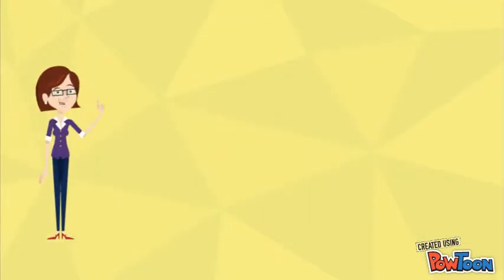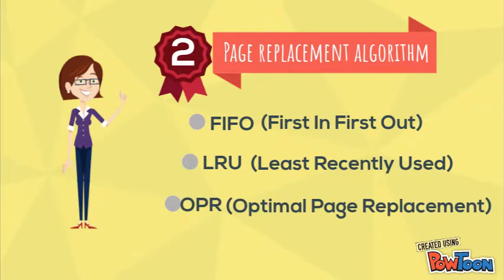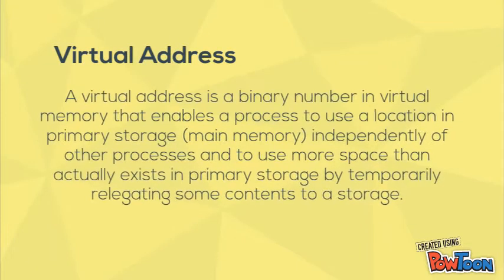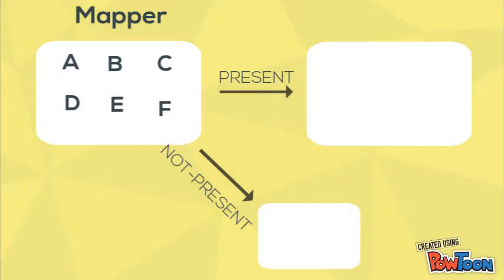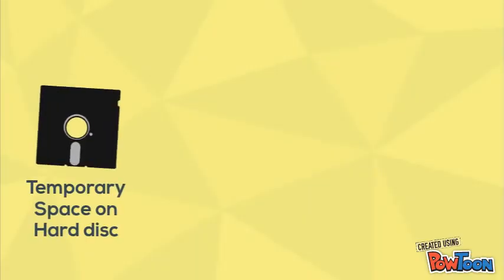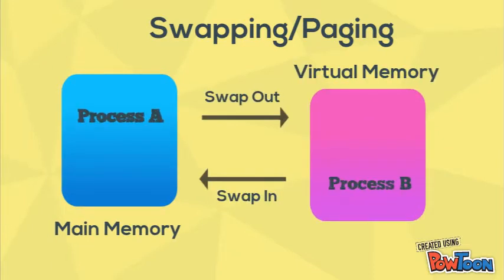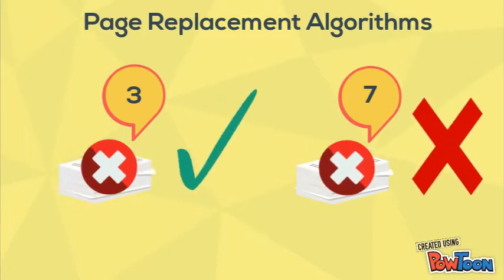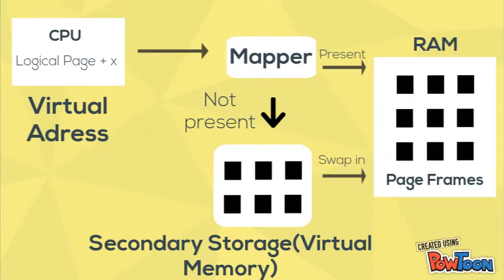Page Replacement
If you are looking for a tutorial of page replacement or virtual memory this is not the video for you.-- Created using PowToon -- Free sign up -- Create animated videos and animated presentations for free.  PowToon is a free tool that allows you to develop cool animated clips and animated presentations for your website, office meeting, sales pitch, nonprofit fundraiser, product launch, video resume, or anything else you could use an animated explainer video. PowToon's animation templates help you create animated presentations and animated explainer videos from scratch.  Anyone can produce awesome animations quickly with PowToon, without the cost or hassle other professional animation services require.